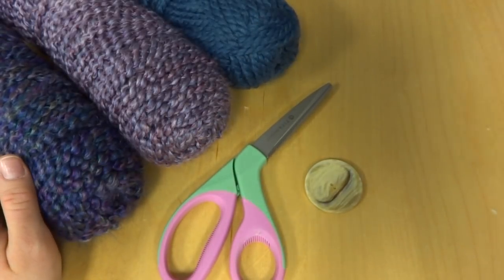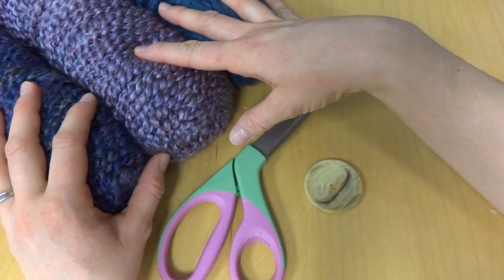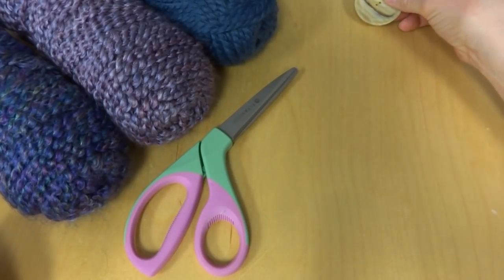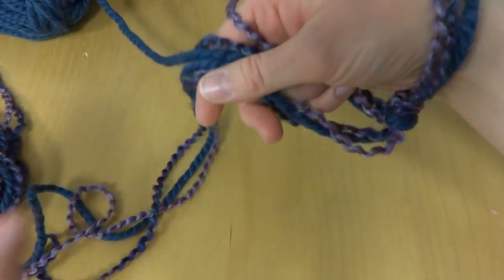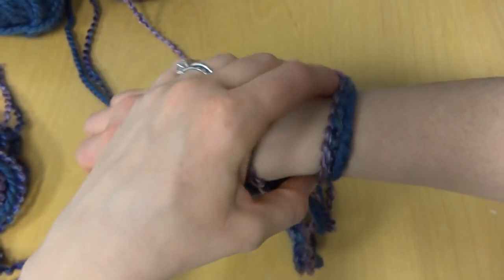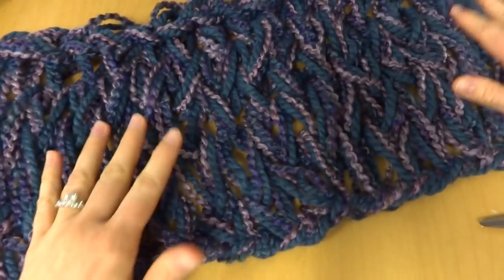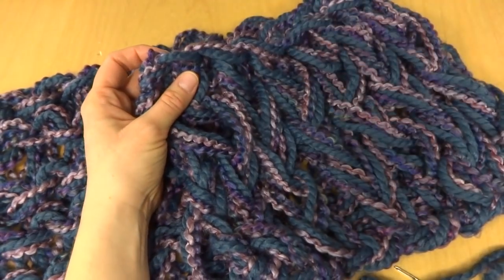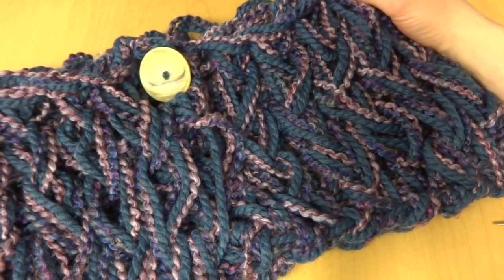Episode 54 : How to Make the Arm Knit Button Wrap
Learn how to make the Arm Knit Button Wrap with this easy tutorial!